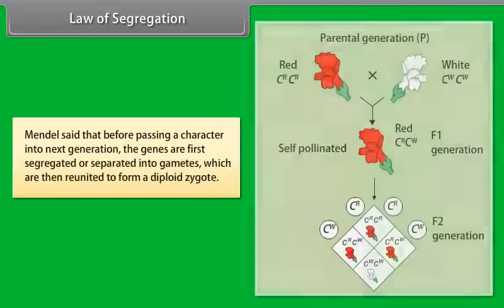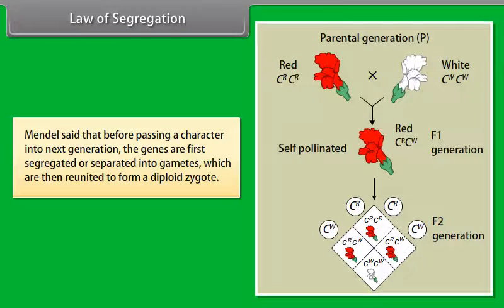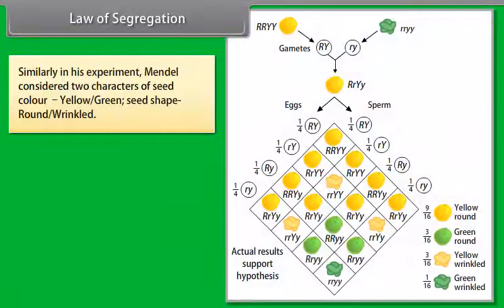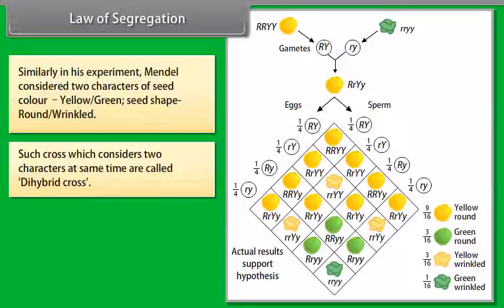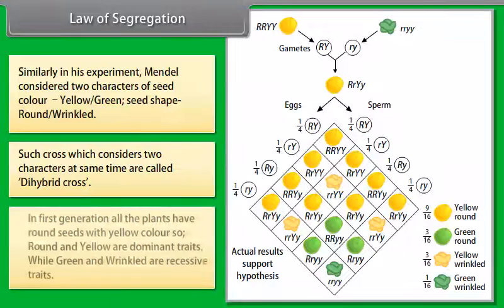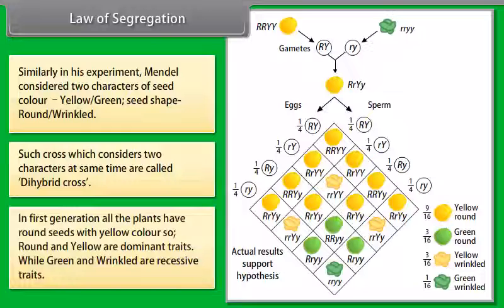Law of Segregation